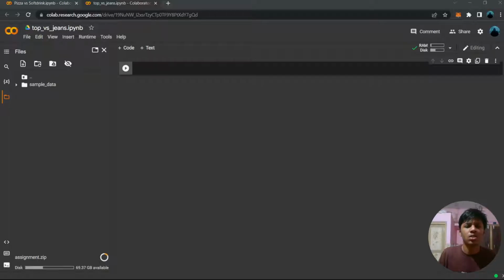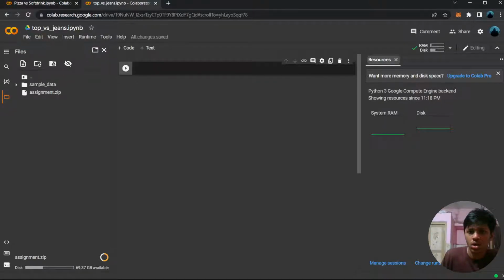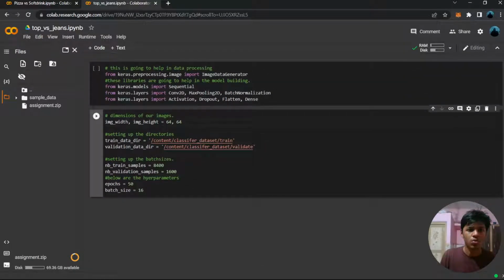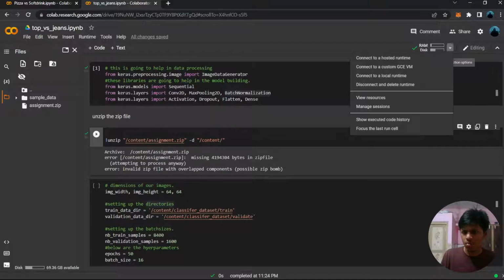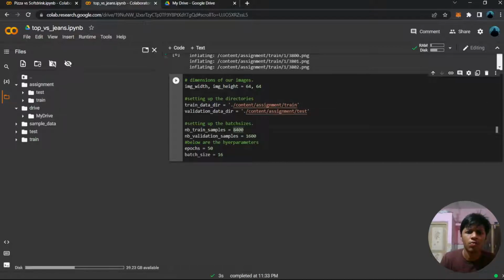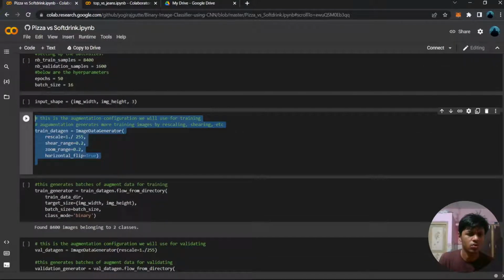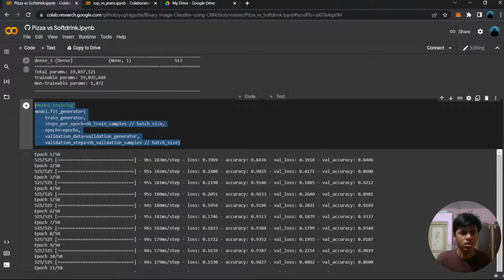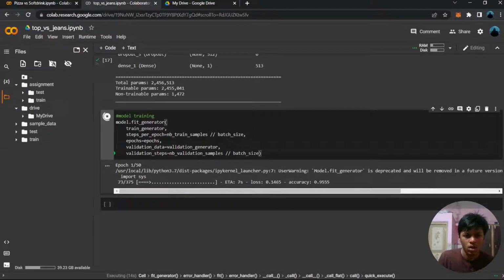Binary classification of top vs jeans using deep neural network | machine learning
today i have implemented a basic model which differentiates between jeans and top and i have created the model using cnn architecture.